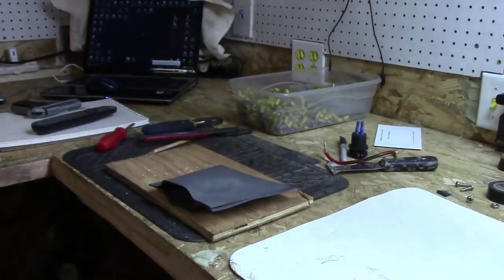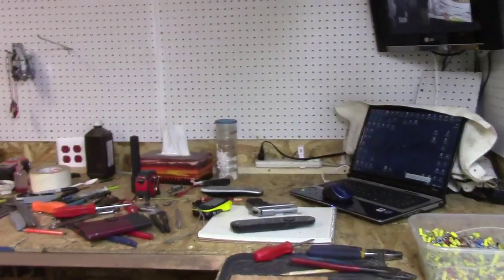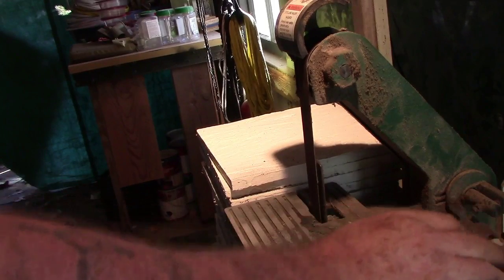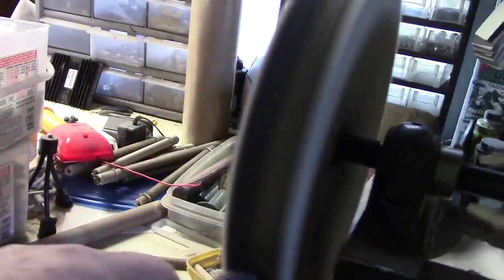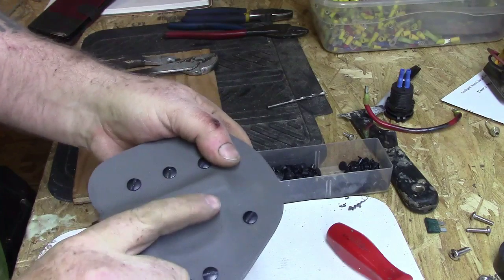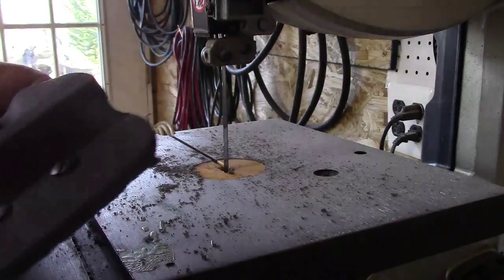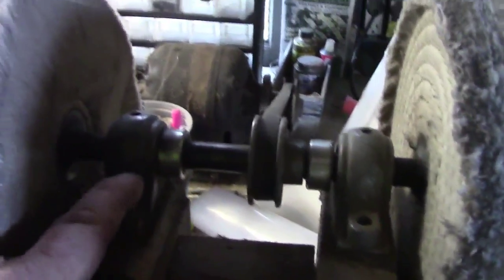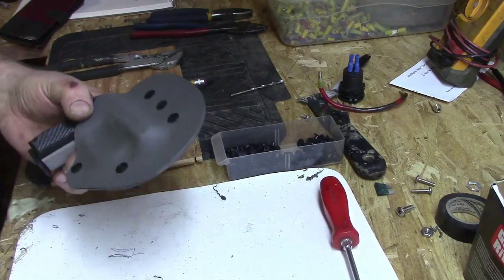Holster 99% done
Kydex holster for Beretta 32 auto Tomcat all done except belt loops